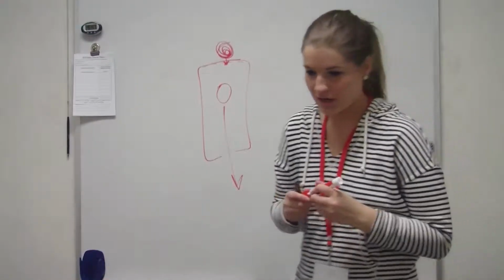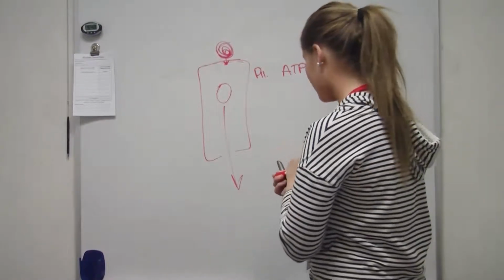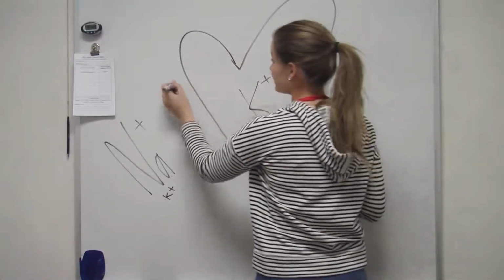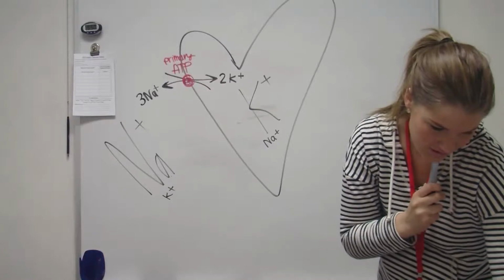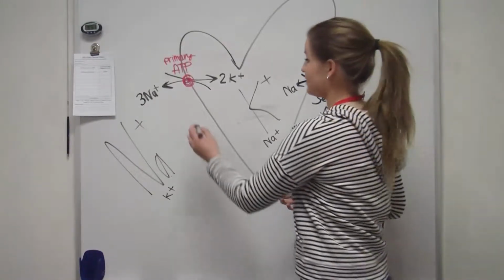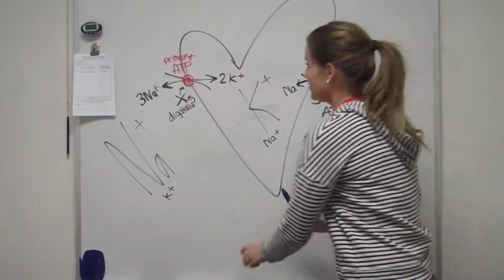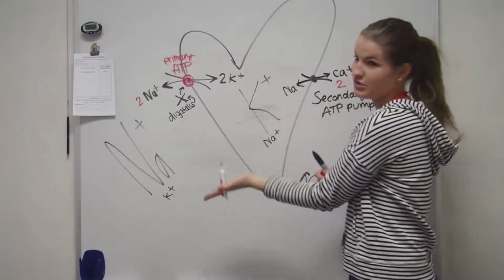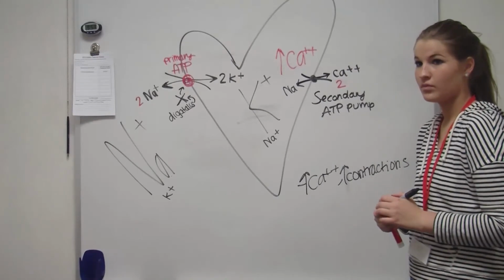ATP Pumps Cardiac Cell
This Human Anatomy and Physiology video teaches about primary and secondary ATP pumps in heart.